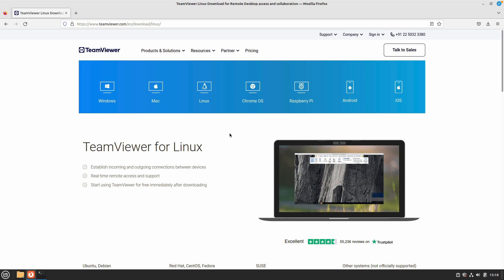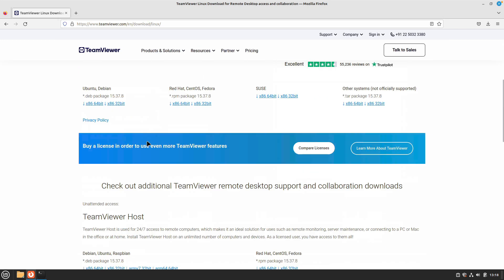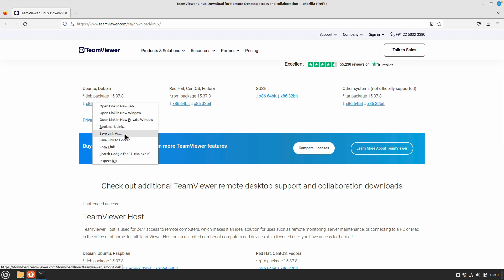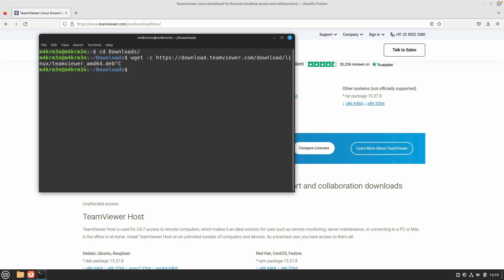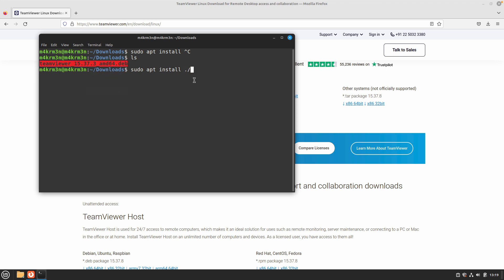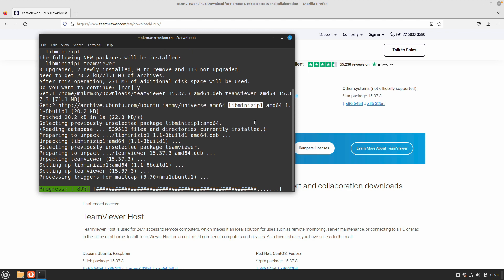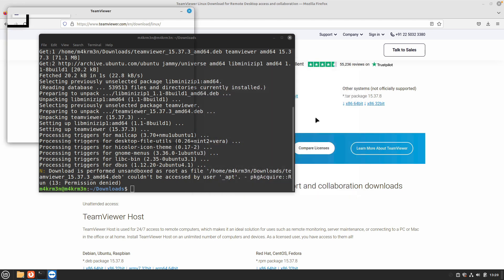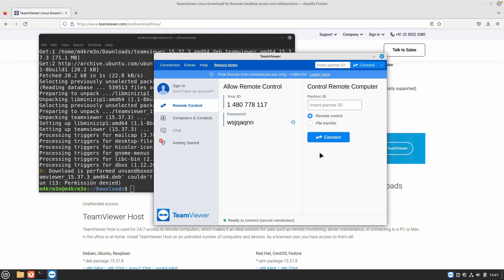How to Install TeamViewer on Linux Mint 21